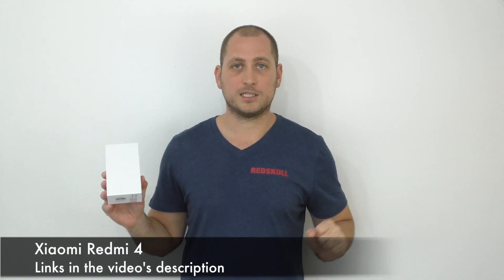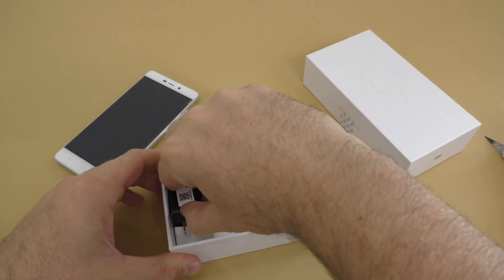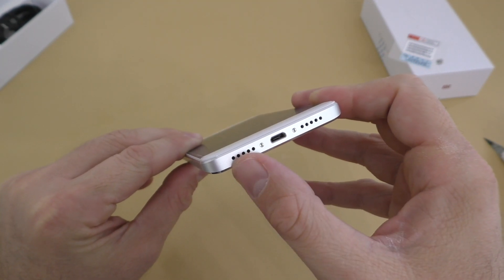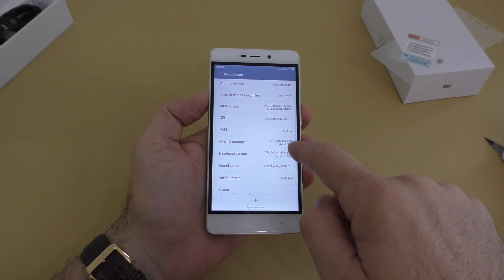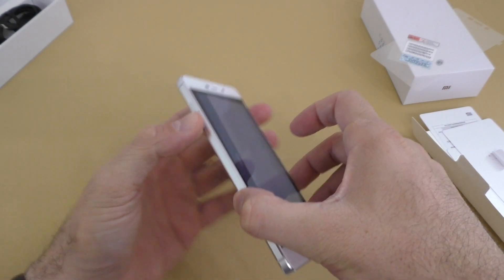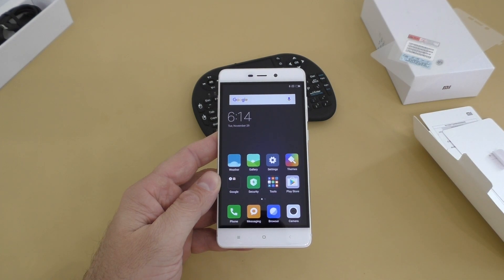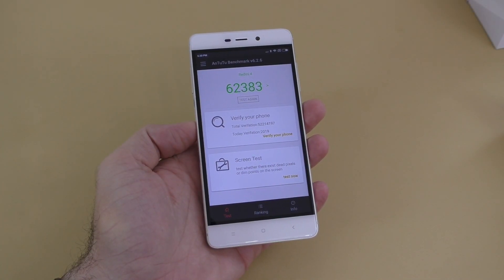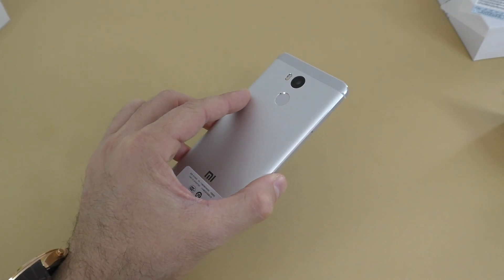Xiaomi Redmi 4 Prime Unboxing & Benchmark Scores - Snapdragon 625, 5" 1080P Screen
The unboxing & hands-on with the Xiaomi Redmi 4 with the Snapdragon 625 CPU, 3GB RAM, 32GB ROM.

Amazon US
Amazon CA

In this video i am taking a first look at the new Xiaomi Redmi 4. This phone has a 5" 1080 Screen, a Octa-core Snapdragon 625 Processor, 3GB RAM and 32GB of internal storage. I will also show you the benchmark scores for it.